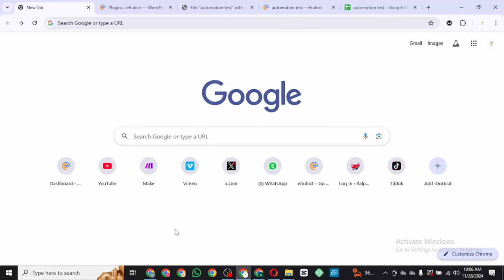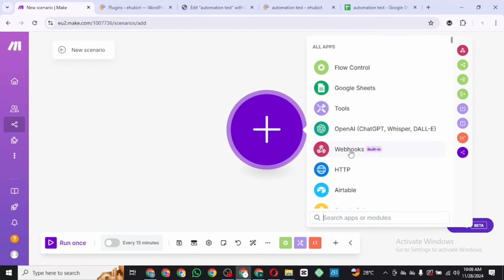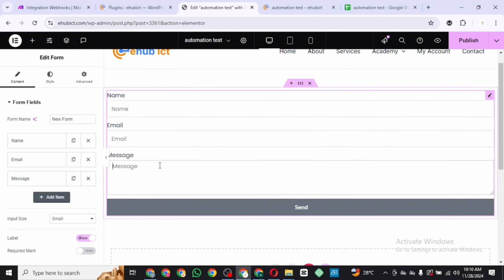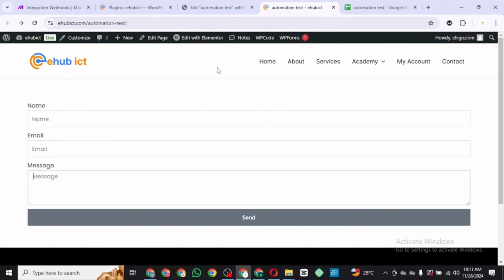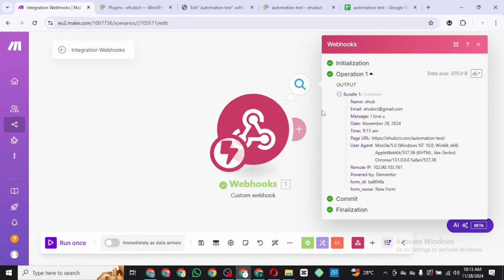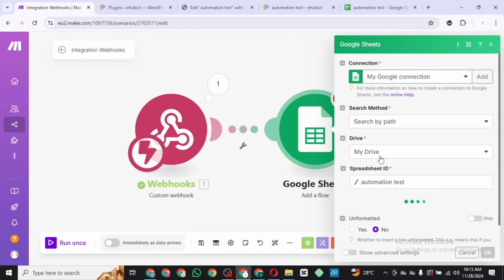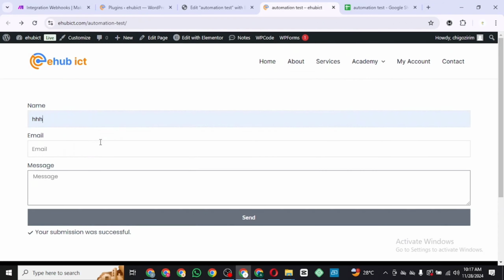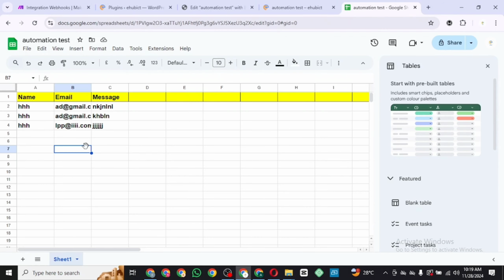How to Automate Elementor Form with Google Sheet 2025